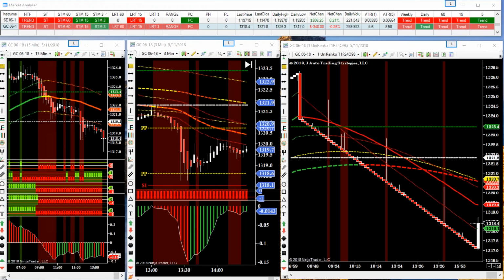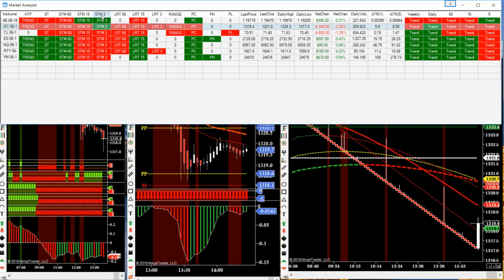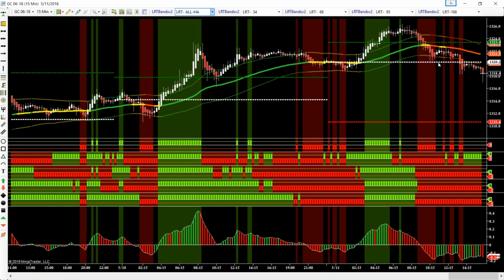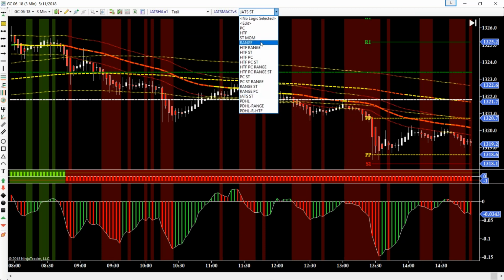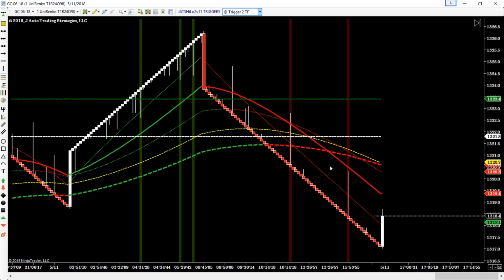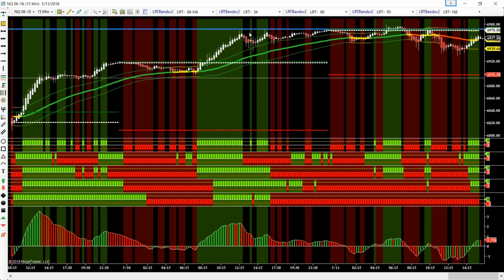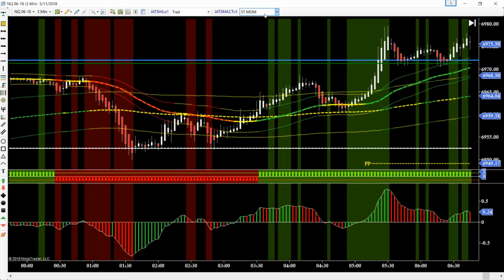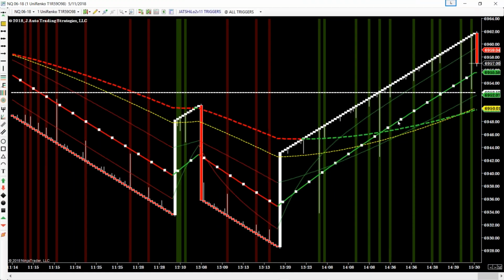5-12-18 JATS BloodHound Templates & Strategy Overview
5-12-18 JATS Market Analyzer, Templates & Strategy Overview

RISK DISCLOSURE